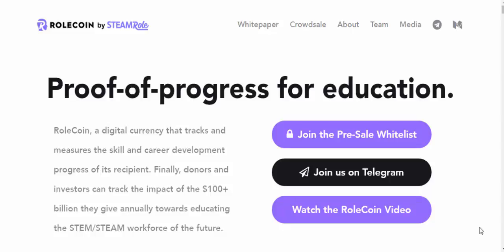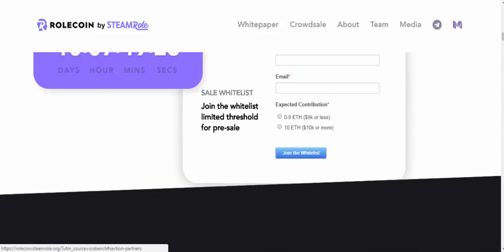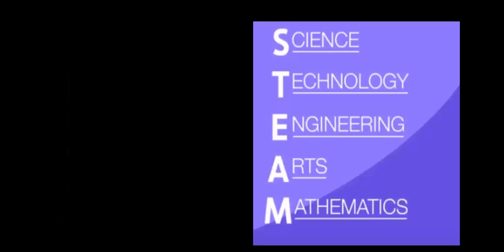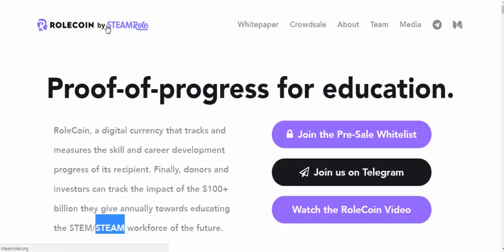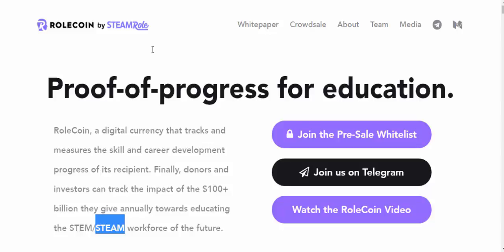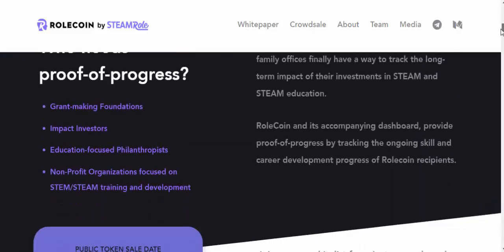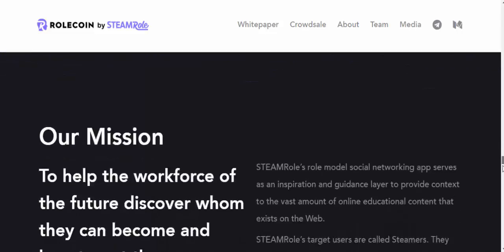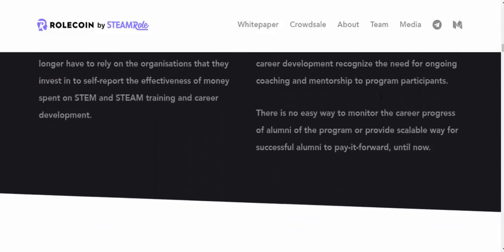Rolecoin ICO || Analytics || Skills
Bounty - ashbounty